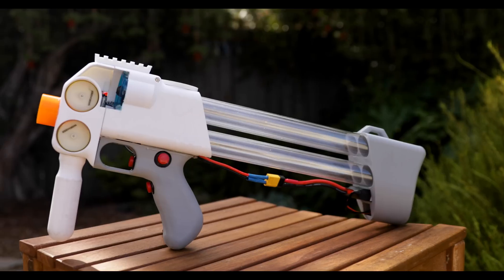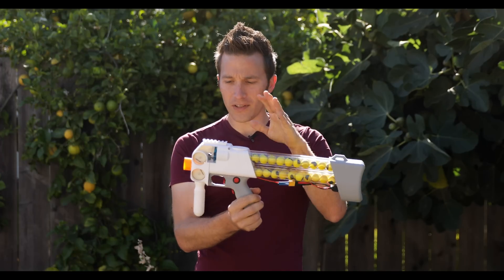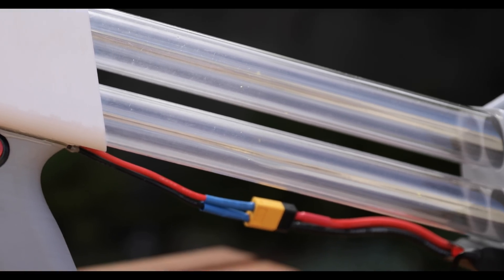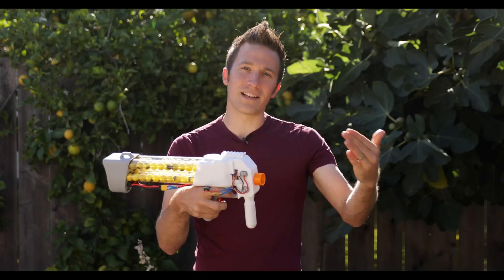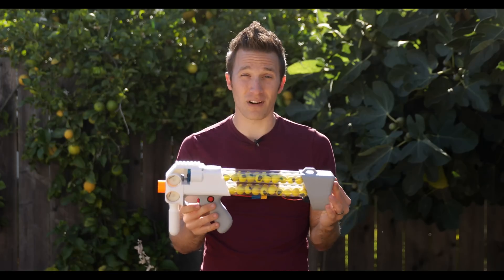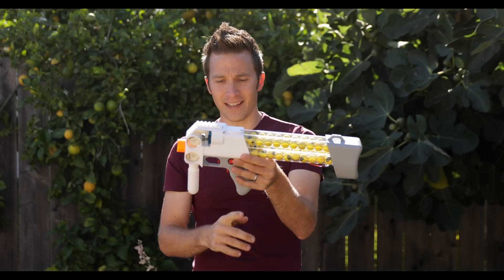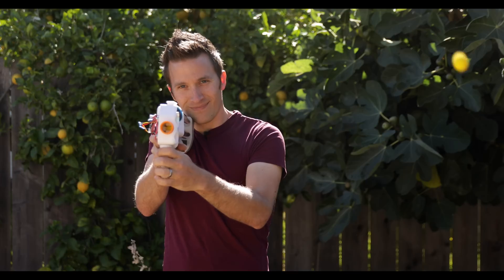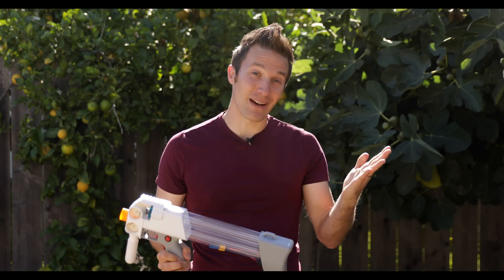3D-printed Nerf blaster! 65-Round Bullpup "SYLPHRENA"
Now featuring the Sylphrena. this is a fully-automatic, "Nerf Rival," bullpup style blaster. It holds 65 rounds and features simple flip-top cap for reloading on the fly. It utilizes a brushless blower, flywheels and a pusher wheel to feed the HIR balls.

This is 100% original work, designed by me, OutofDarts featuring nine 3D-printed parts.

This was created for the Facebook "3d printing group" nerf 4-week contest 3dpgnerf4um2.

- 3x round button switch
- Brushless ESC
- Arduino Nano processor
- USB step down power (Use this for arduino board longevity/heat)
- M3 hex bolt and nut $.50
    - Local hardware store
- 2x Resistor
- Select fire switch (coming in later build)